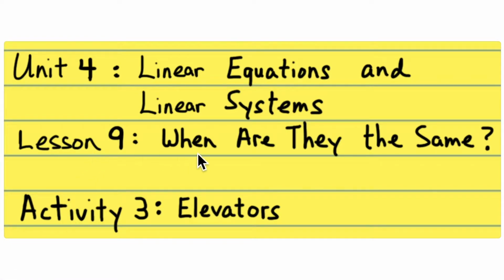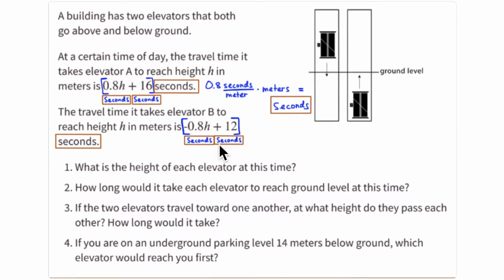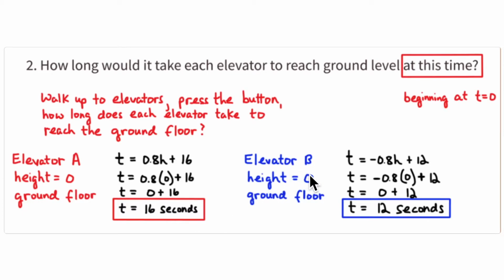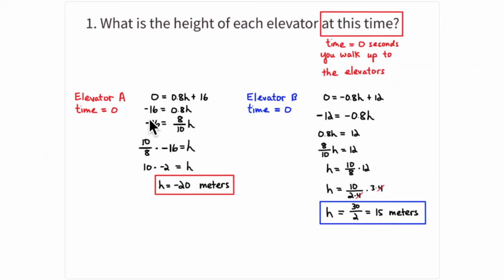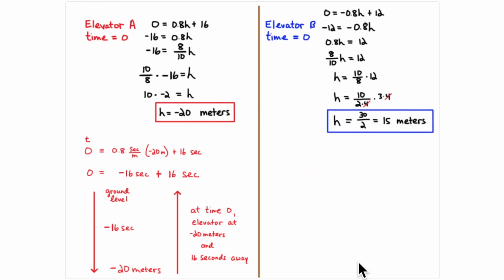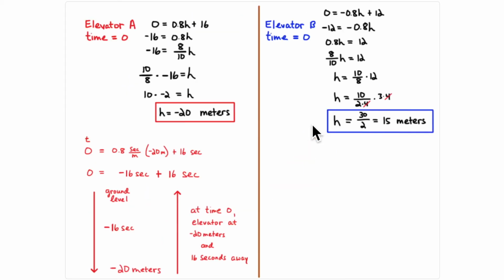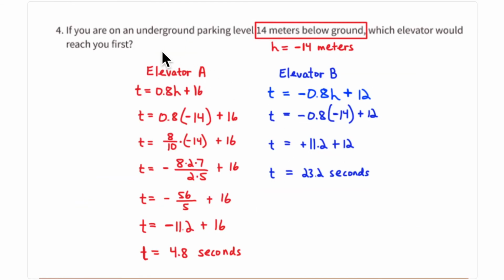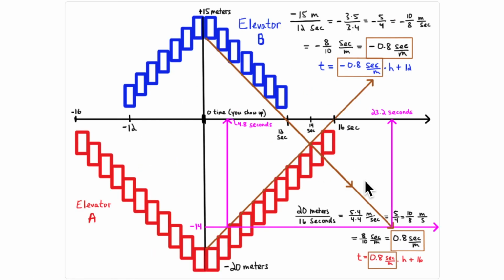8th Grade Illustrative Mathematics: Gr. 8; U4; Lesson 9-3: Elevators; no graphs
Table of Contents:
0:00     Introduction
6:30     Question #2
8:28     Question #1
17:30   Question #3
23:05   Question #4

Illustrative Mathematics
Unit 4: Linear Equations and Linear Systems
Lesson 9: When Are They the Same?
Activity 3: Elevators; no graphs